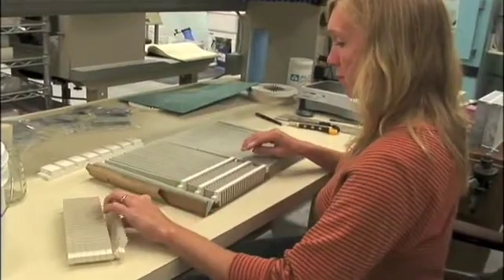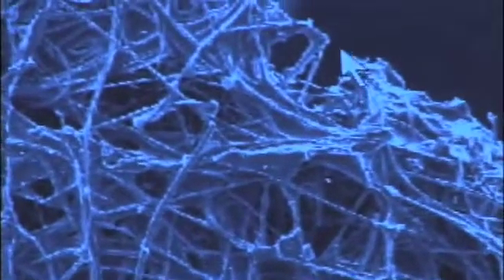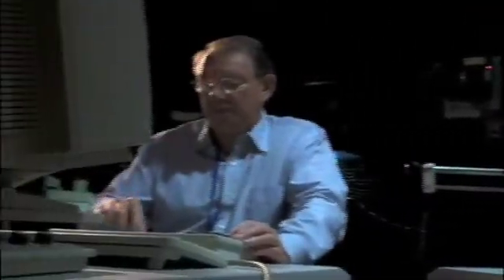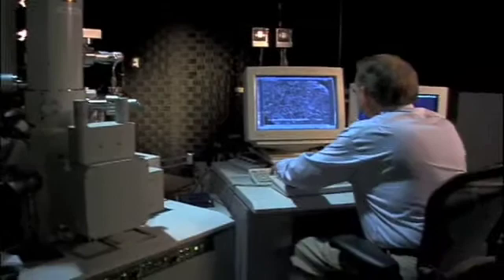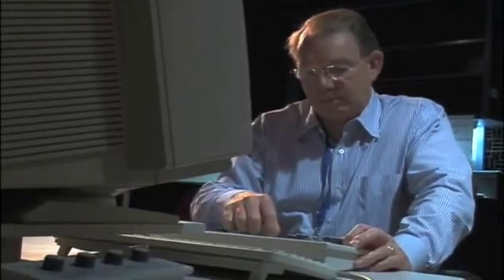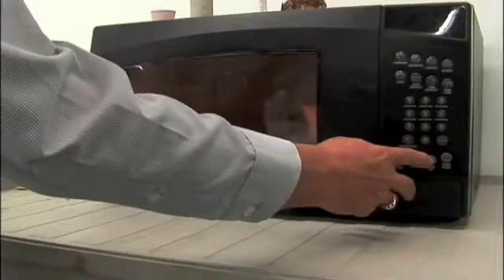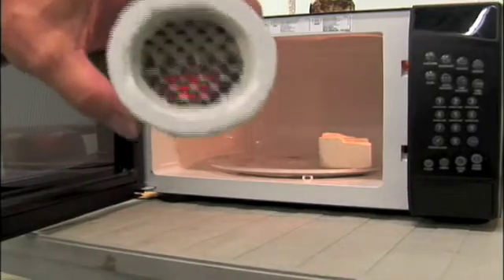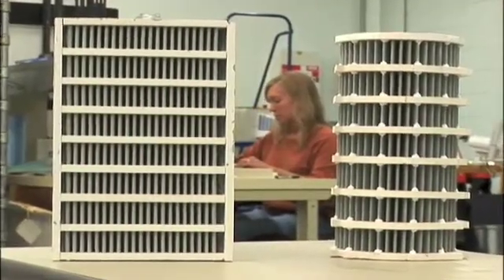ICS VIdeo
An introduction to the advanced ceramic fiber technology of Industrial Ceramic Solutions, for high-temperature filtration, air pollution control, diesel exhaust filtration, and other applications.